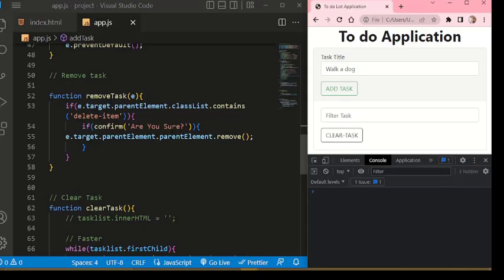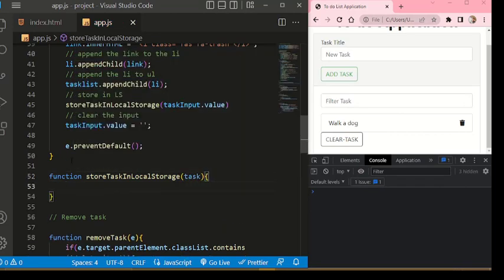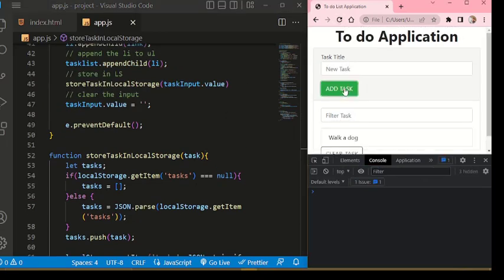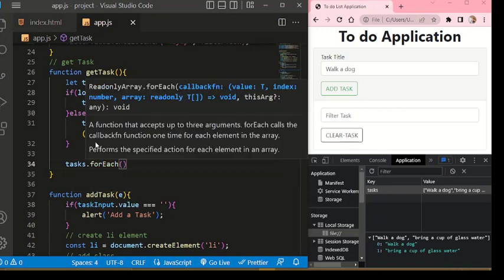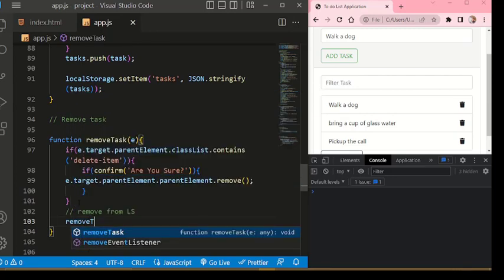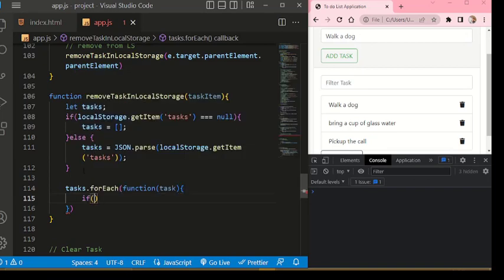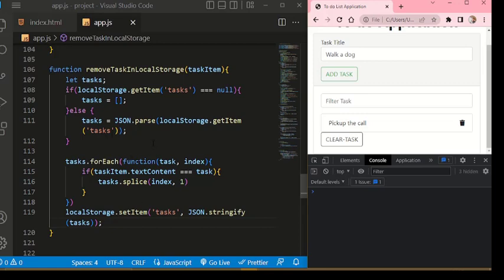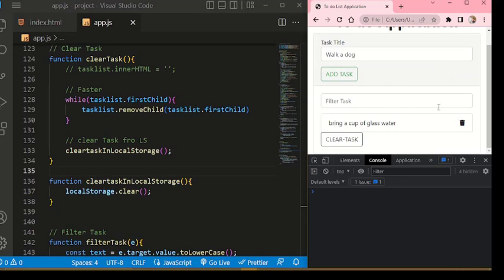How to create to do application in JavaScript(Part Four) | JavaScript for Beginners | Local Storage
This is part four of the tutorial, Make sure you watch the part one, two and three to get the full understanding of this tutorial.

👨 About Me 👨

My name's Patrick David and on this codewithdayvid channel I show you how to code and potentially be a better programmer and give you tips that will get you ready for the tech world.

Voice 🔊:- Dayvid
Editing ✂️ :- Dayvid